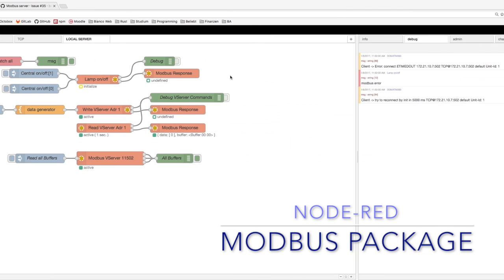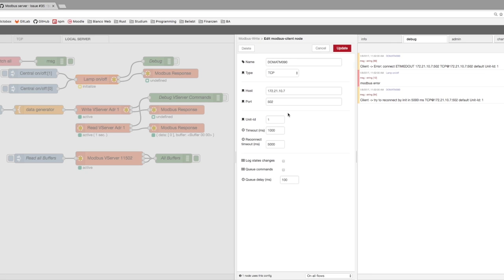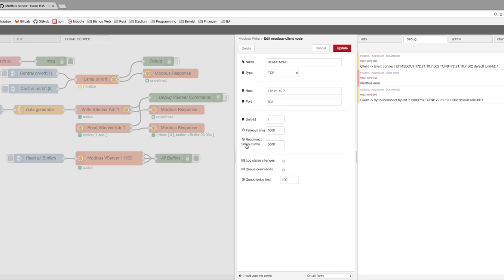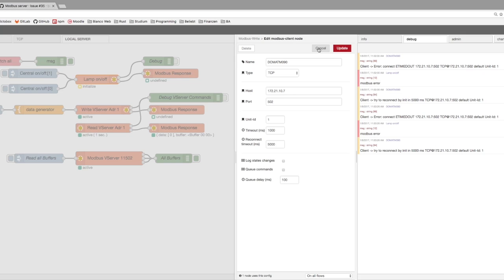node-red-contrib-modbus - Modbus Timeouts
Modbus Timeouts v0.11.18